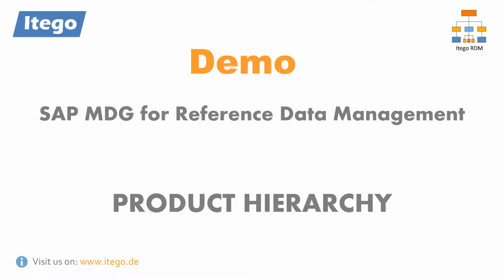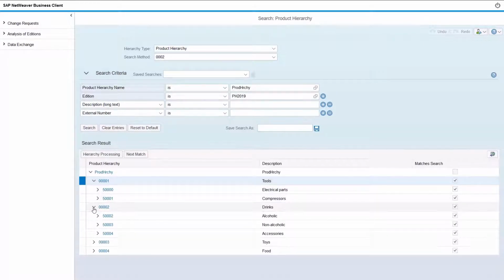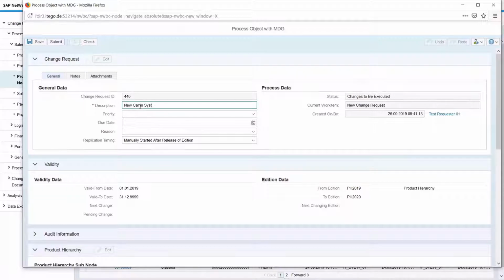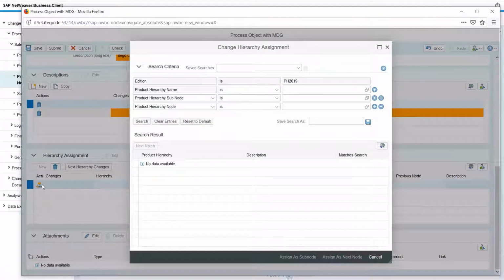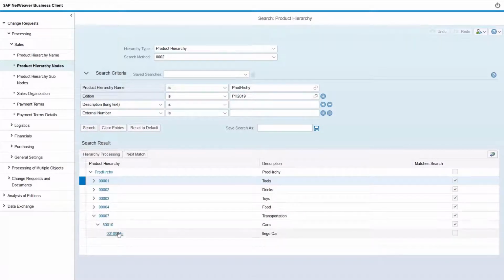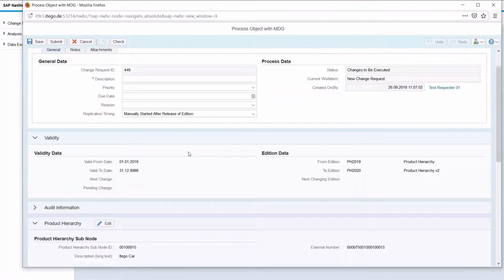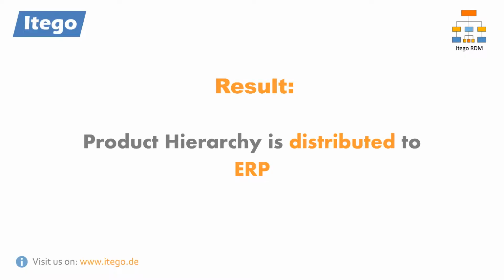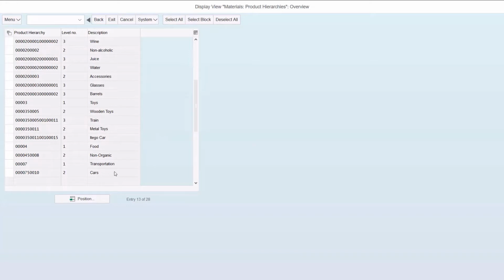Itego RDM - Demo Product Hierarchy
This video gives an overview on how to work with the Product Hierarchy object in Itego RDM.

The following functionalities are displayed and explained:
- How to create a new node in a Product Hierarchy
- How to change the assignment of a node
- How Product Hierarchies are structured & displayed in Itego RDM
- How the replication of Product Hierarchies to a connected ERP system works